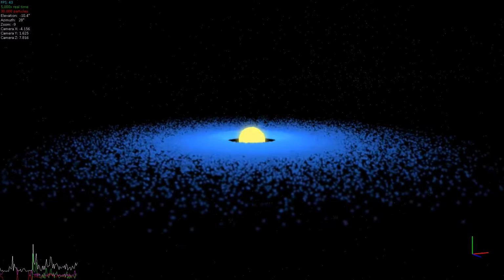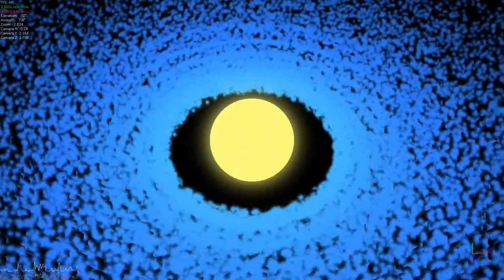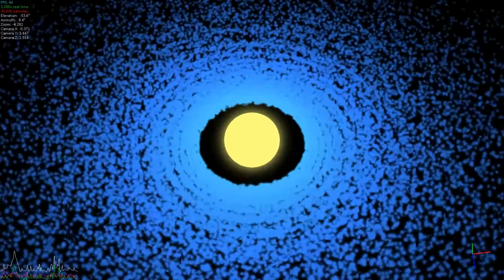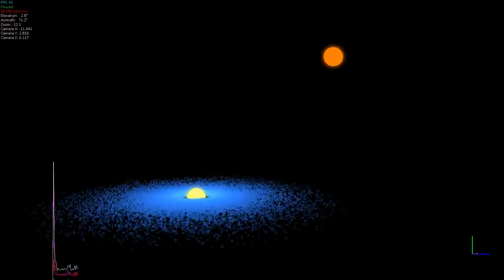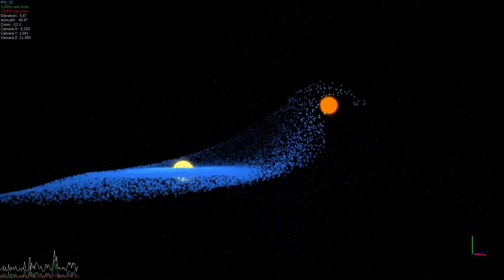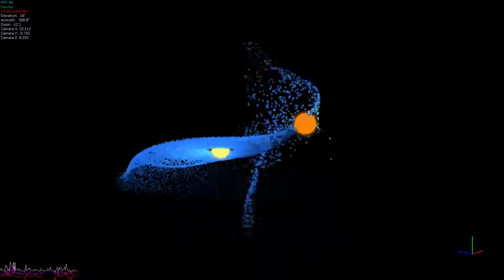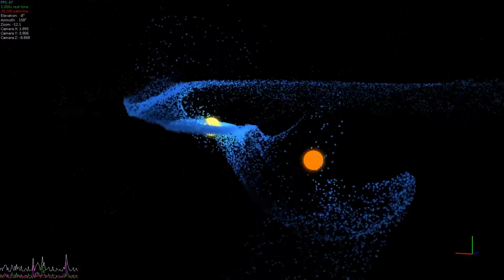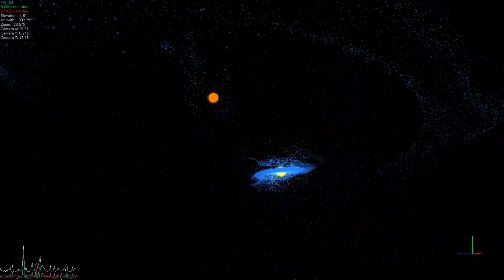Gravity Simulation Java Project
A program that I've been writing for a few months now. The jittering in the video doesn't happen when running the actual program.